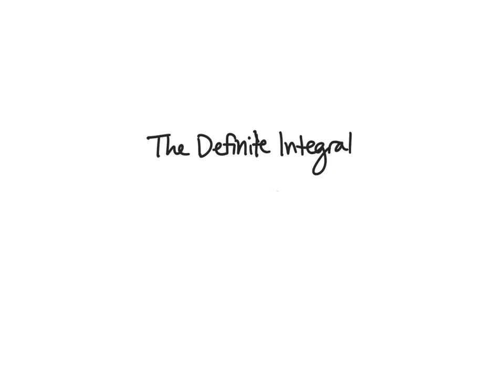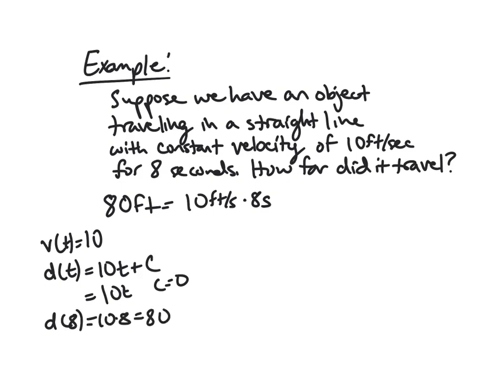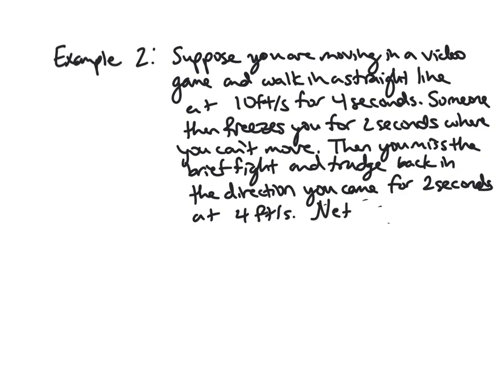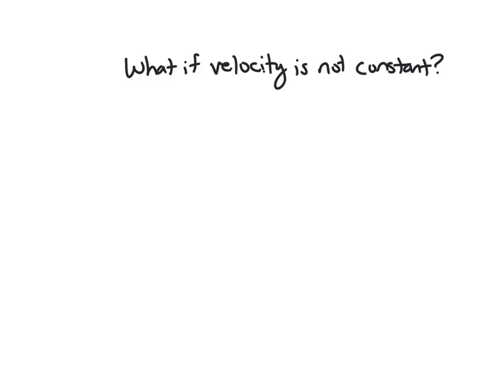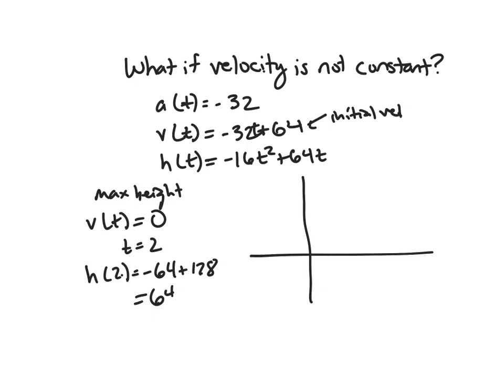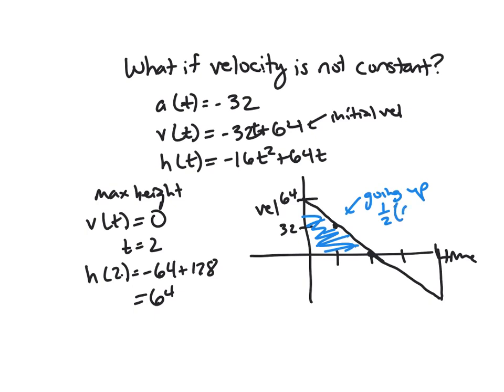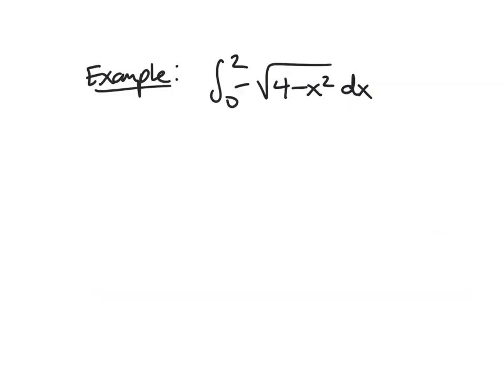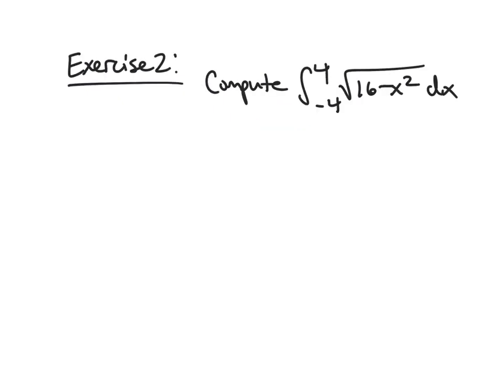The Definite Integral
In this video, we define the definite integral and develop intuition through examples for how it should relate to the antiderivative. We also give a couple examples of computing definite integrals of functions using geometry.